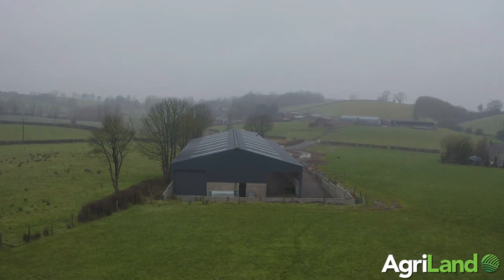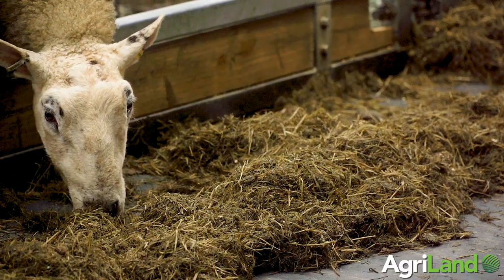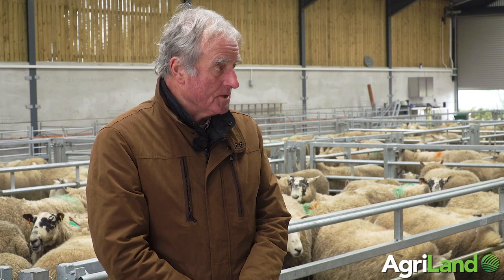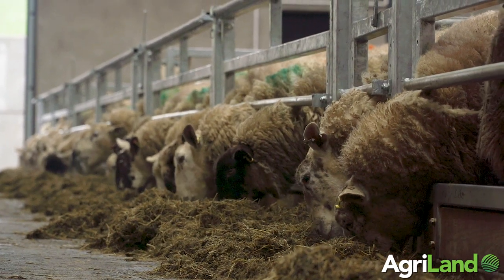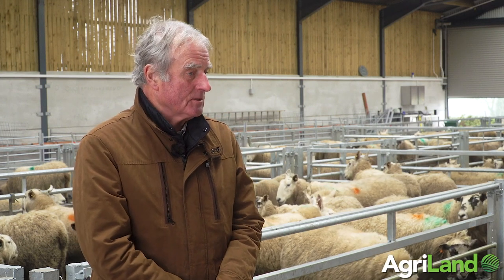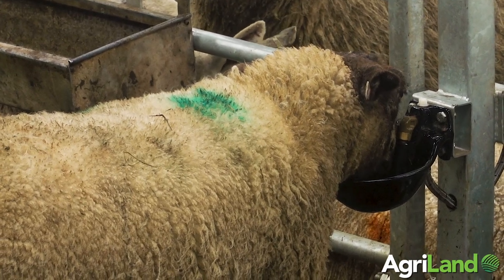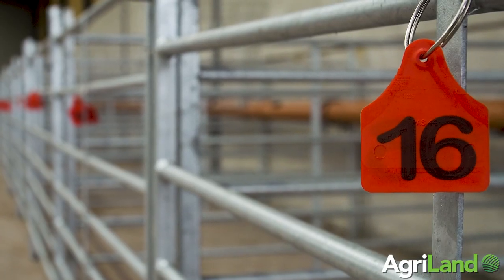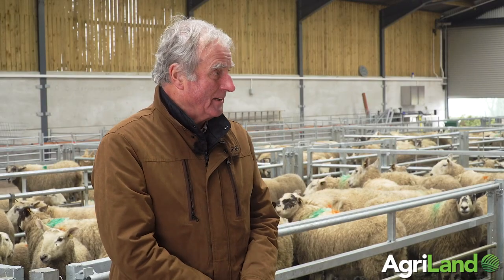Buildings Focus: AgriLand's Michael Geary speaks to Sam Thompson about his new slatted sheep unit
In this week's Buildings Focus, AgriLand's Michael Geary made the trip to just outside Dungannon in Co. Tyrone to see a brand new slatted sheep unit on the farm of Sam and Stephen Thompson.